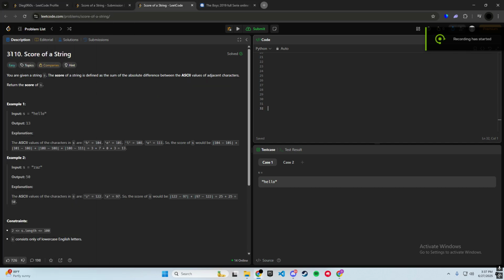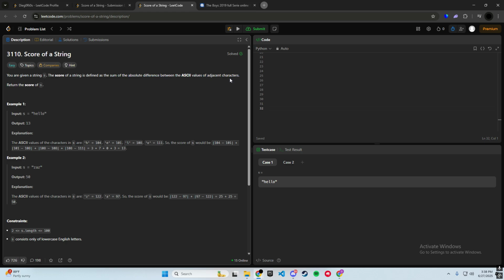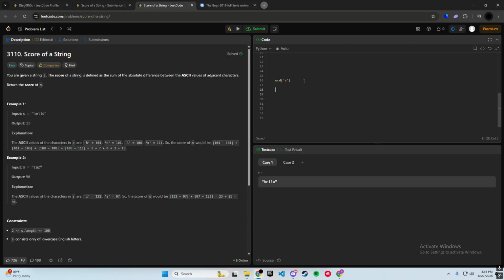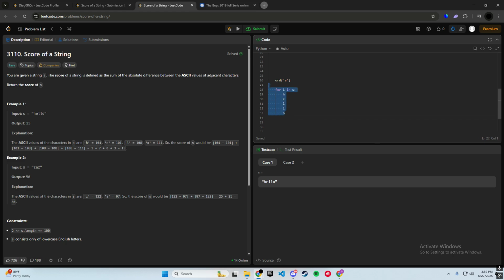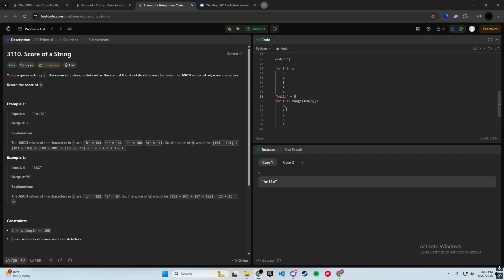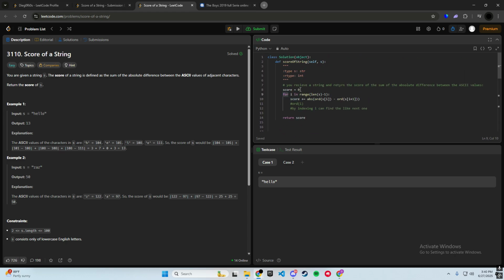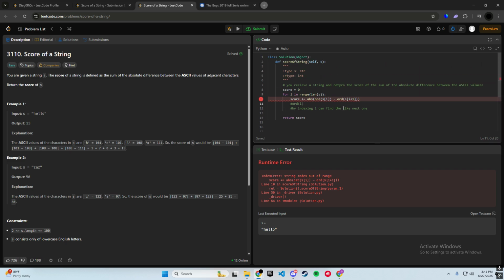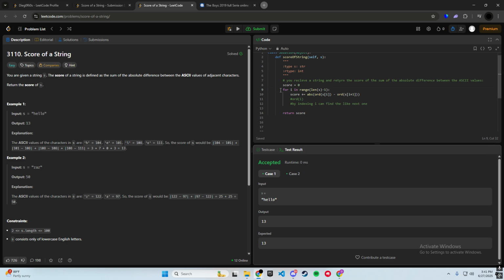3110 LeetCode Score of a String (Python)